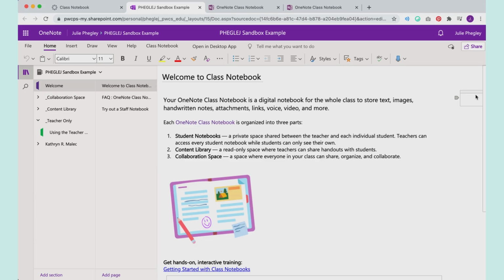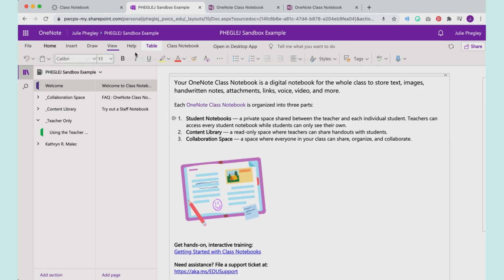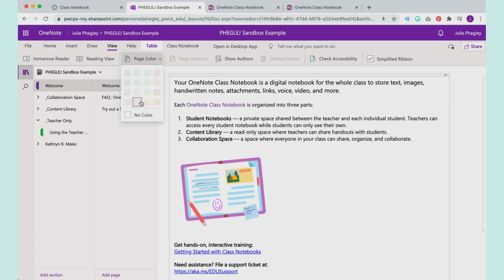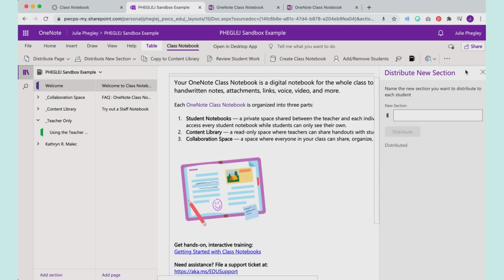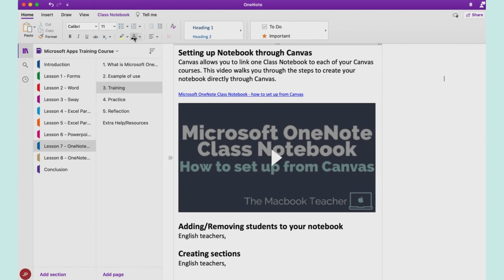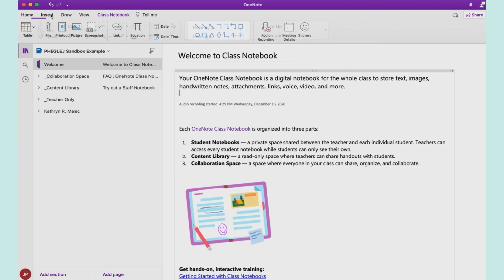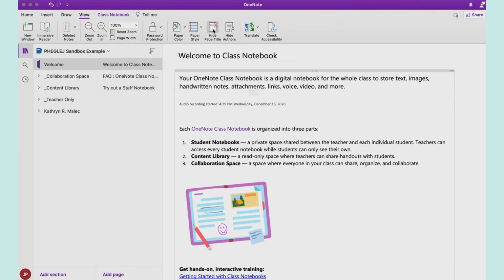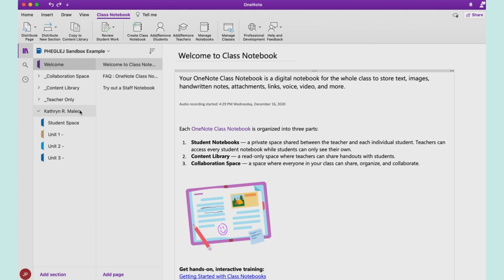Microsoft OneNote Class Notebook - Desktop vs Web Based Notebook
This video shows the difference between the web based version of Microsoft OneNote Class Notebook and the desktop 2016 version.